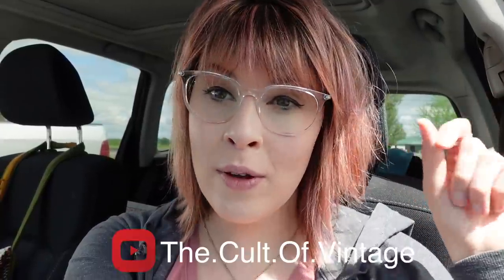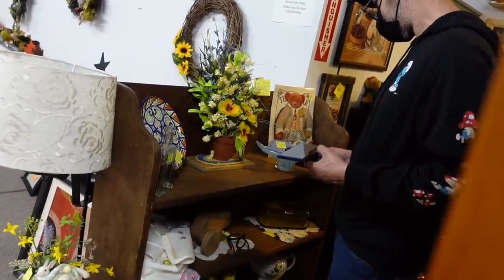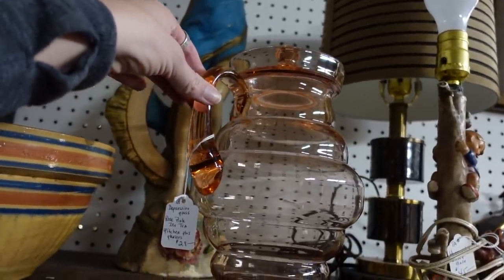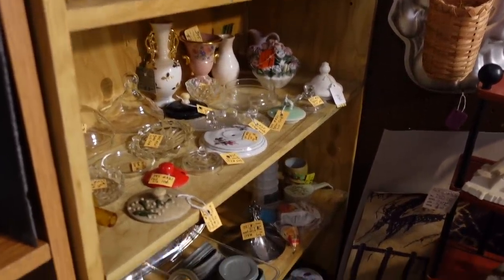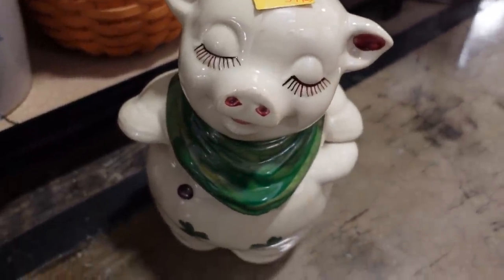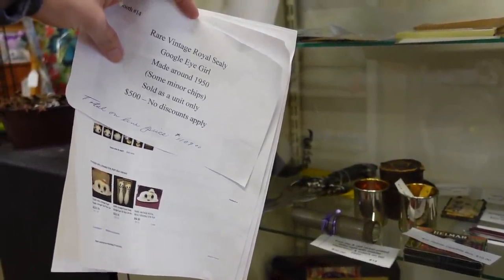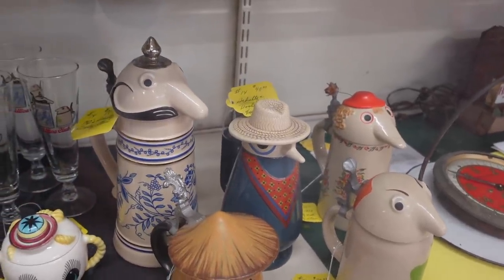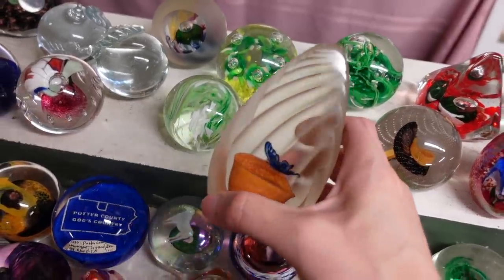Better Buy THAT | Shop With Me for Ebay | Reselling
I visited Silver Moon Antiques with Michael to see what we could find that we could flip for a profit.